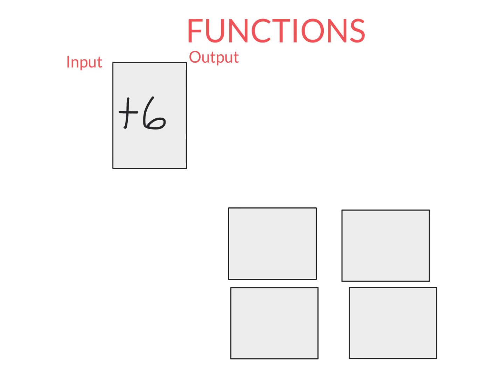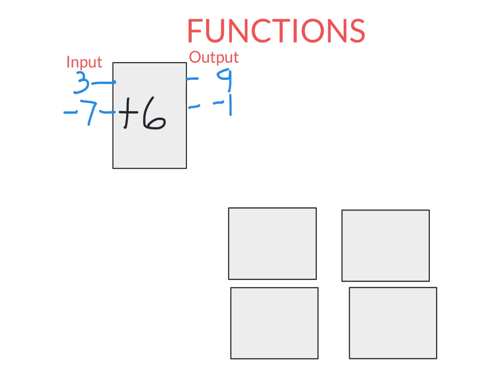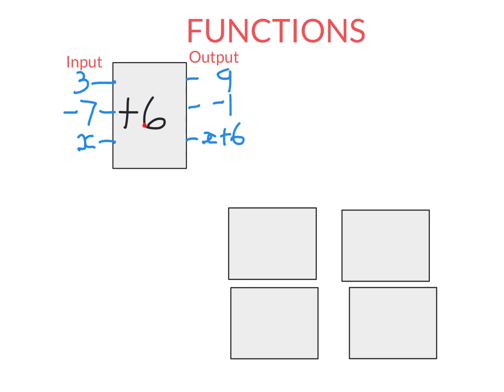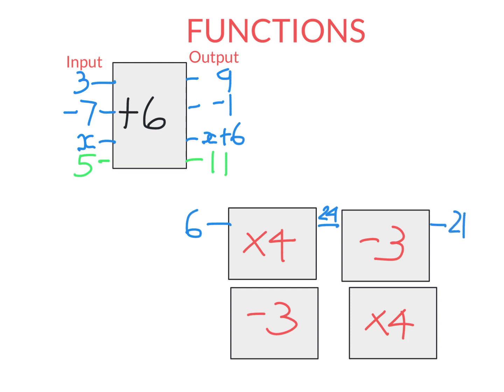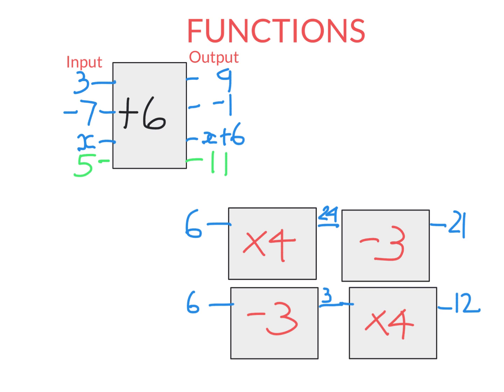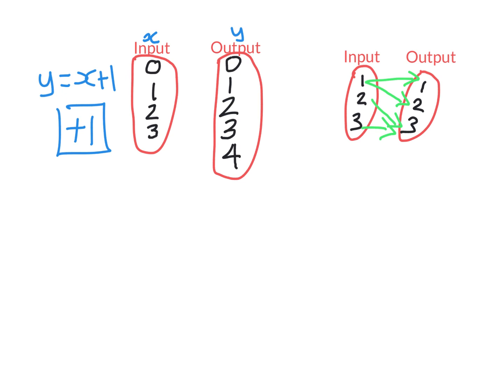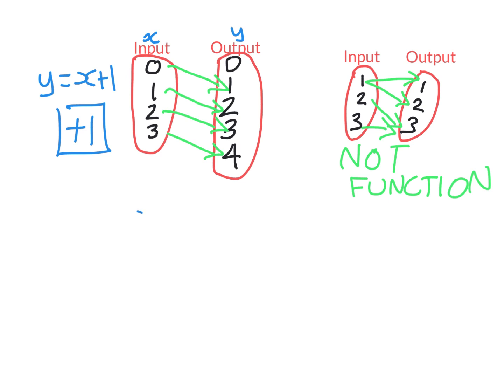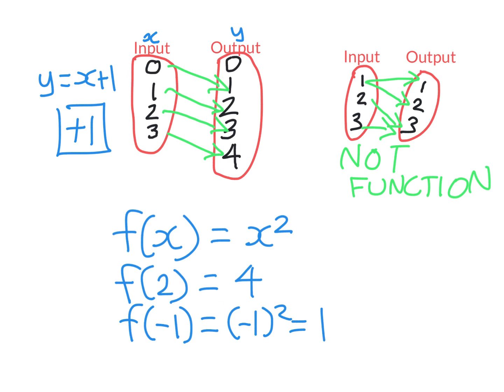Functions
00:00 Slide 1
03:12 Slide 2